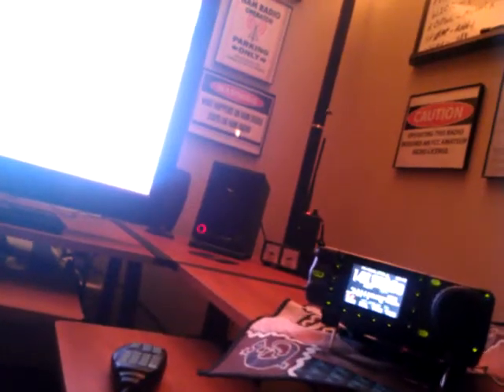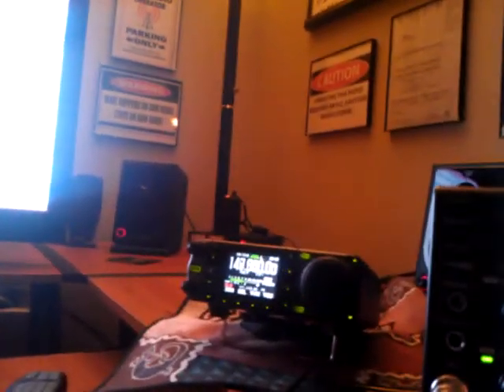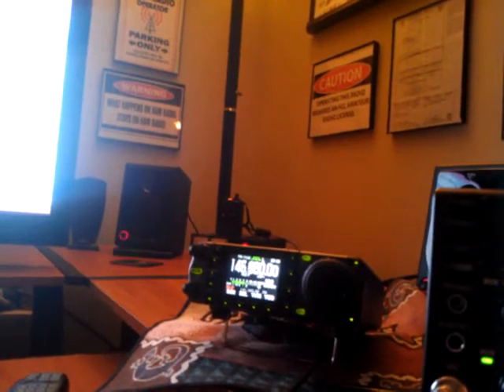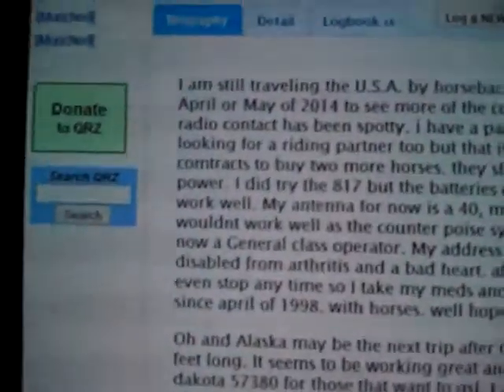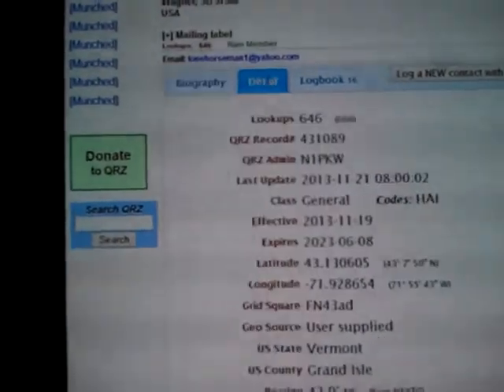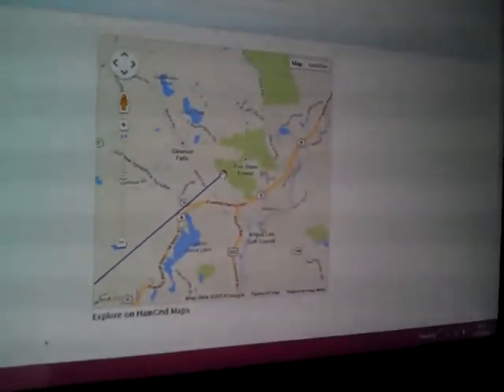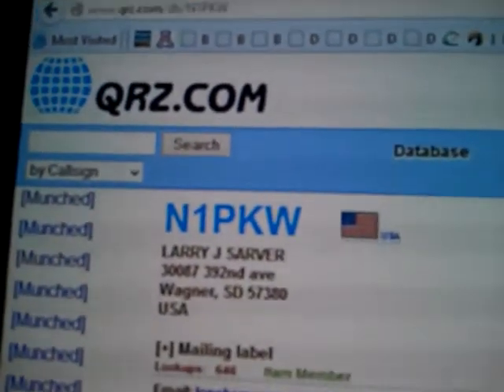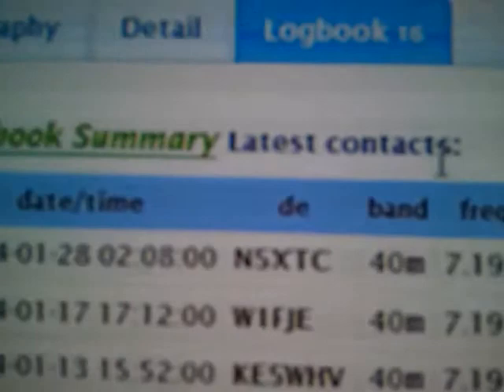N5XTC to Wagner, South Dakota N1PKW